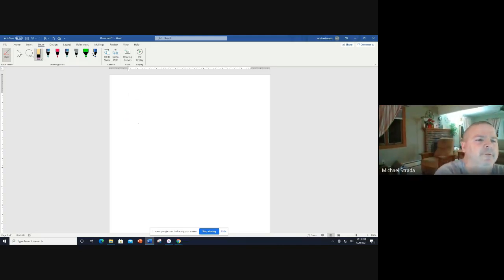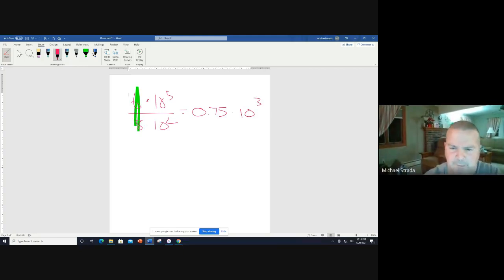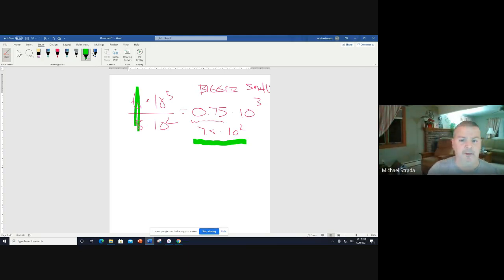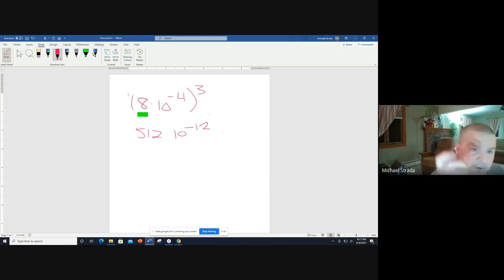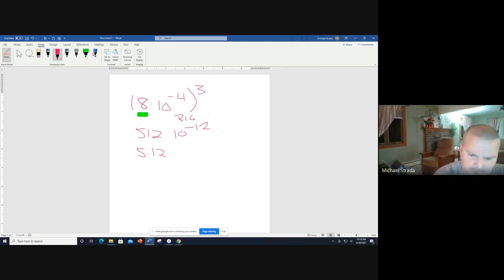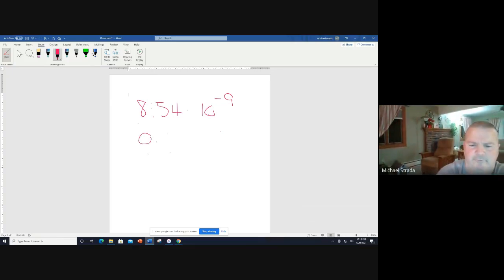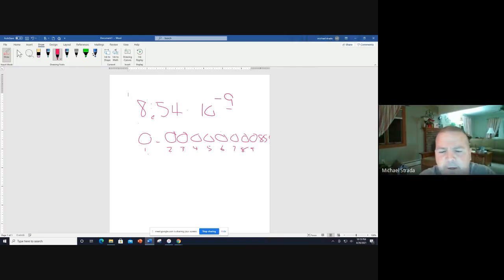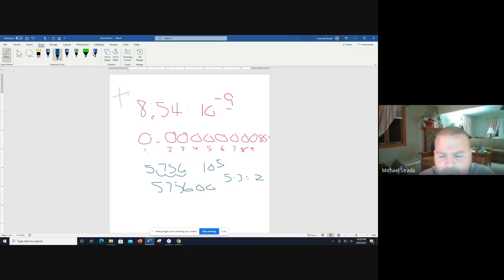OCC Sci Not Adjustments